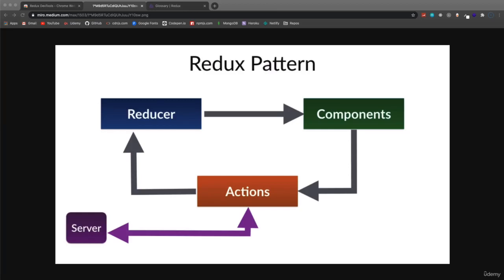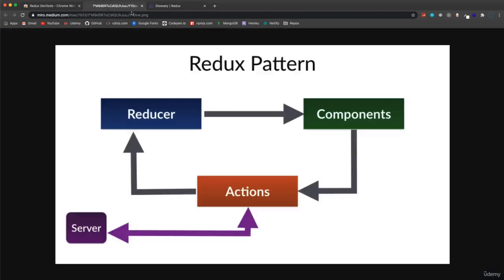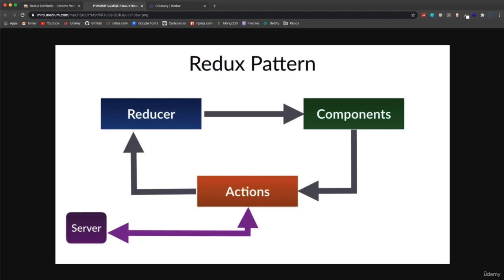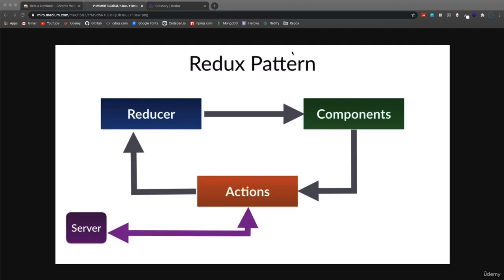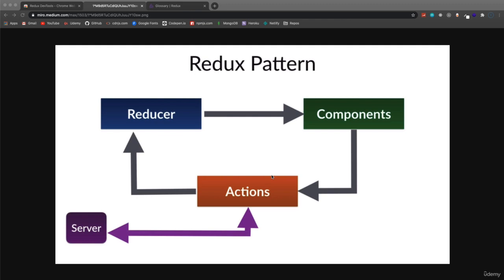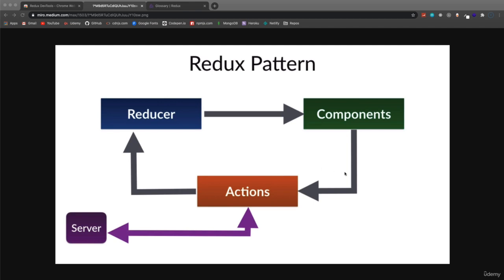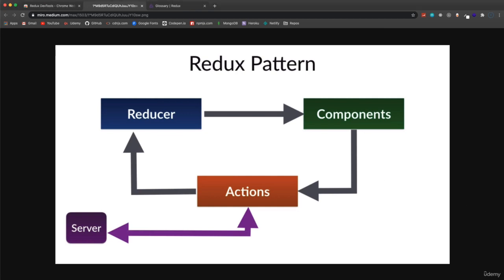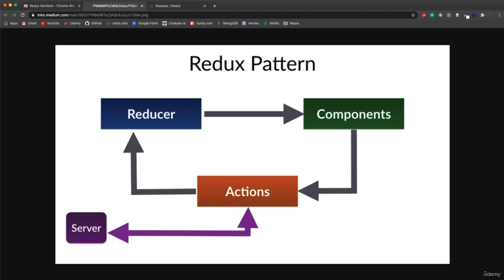001 An Overview Of Redux